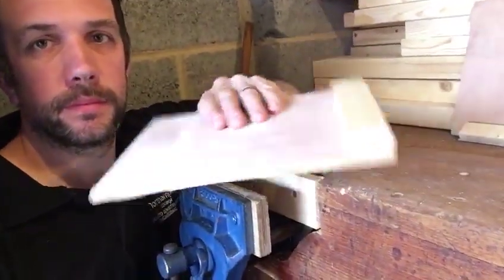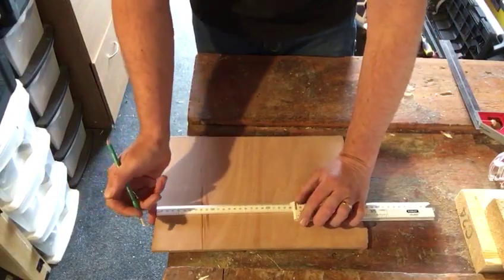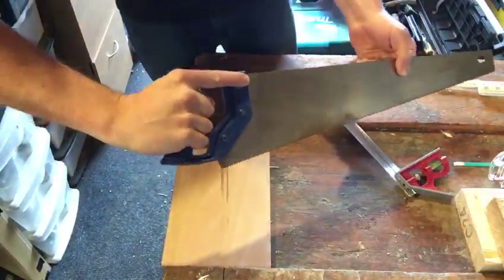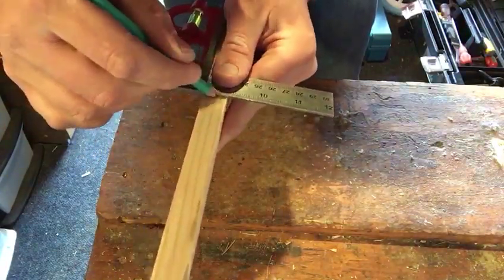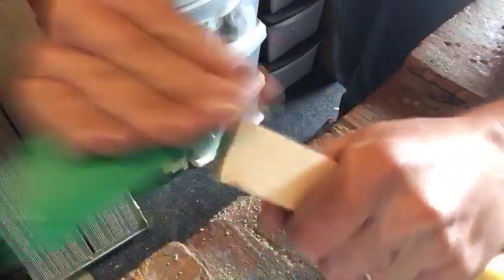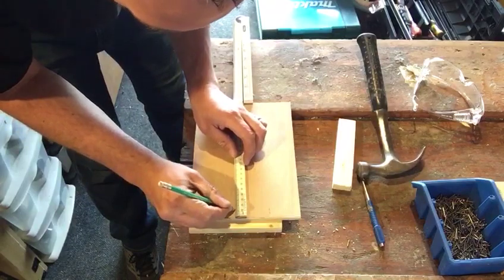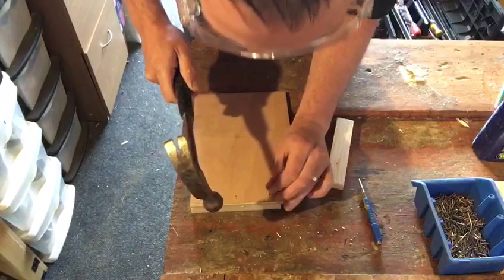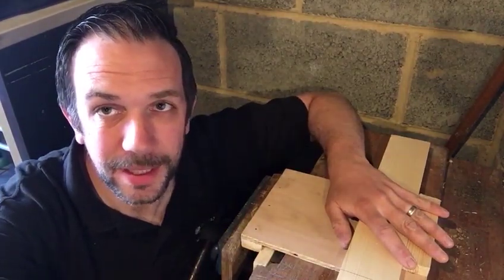Building with Bradshaw - Creating a bench hook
Watch the first of Mark's tutorial videos and learn how to create a bench hook.